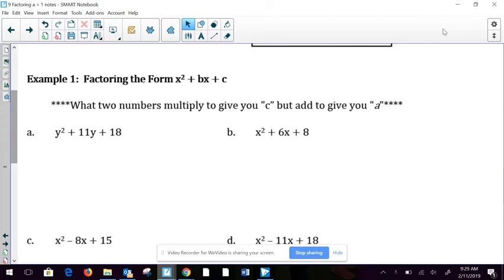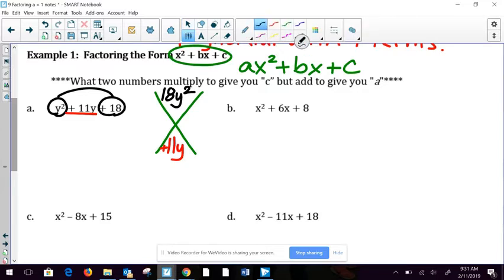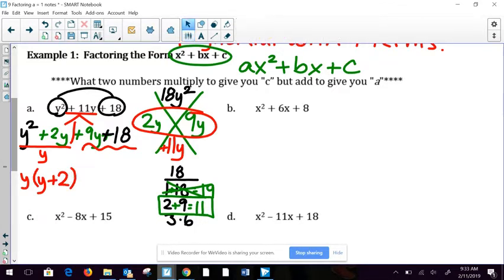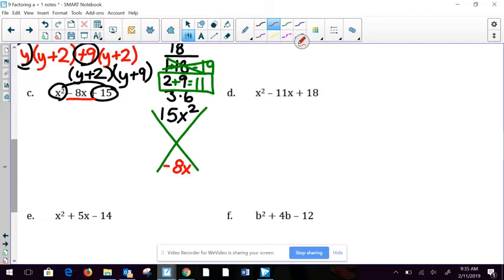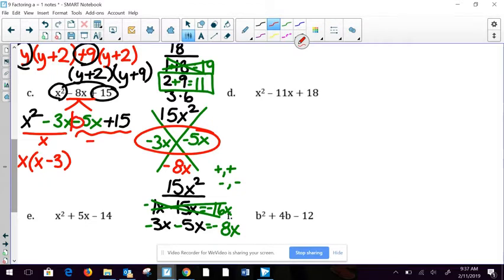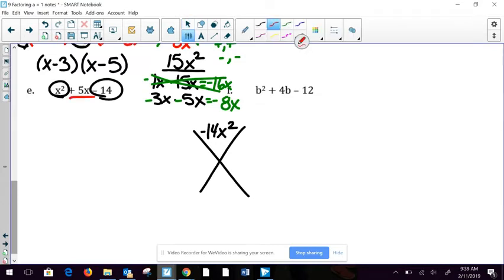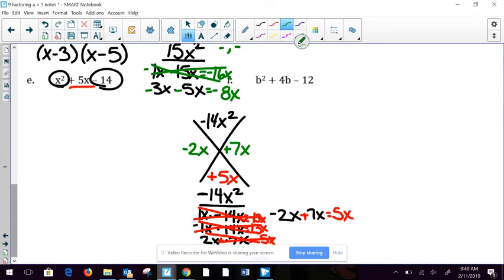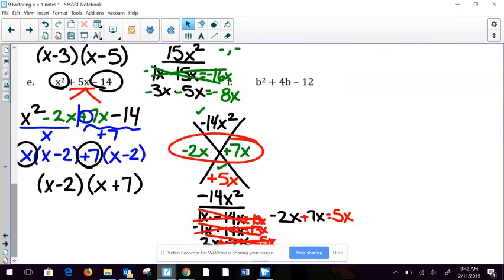Unit 7 - 7: Factoring a = 1